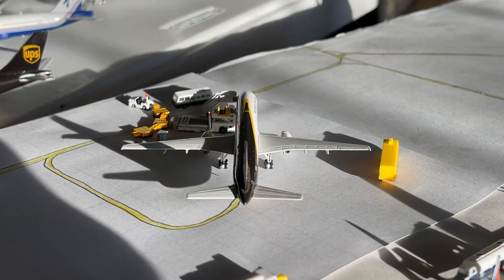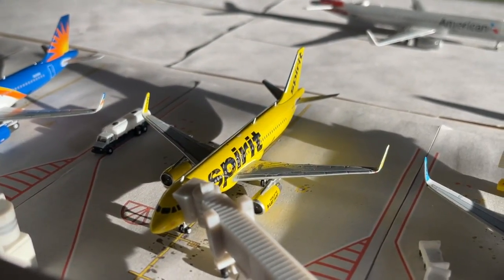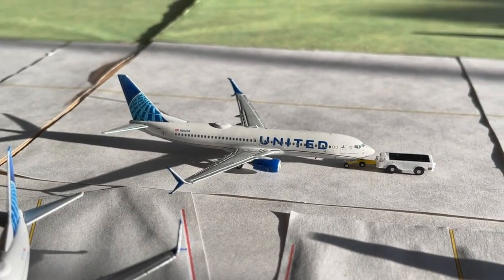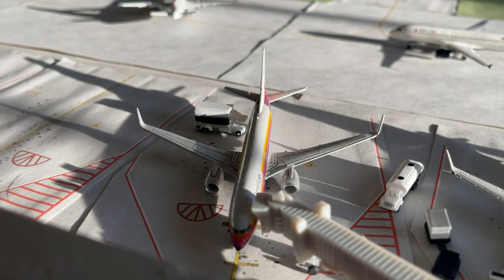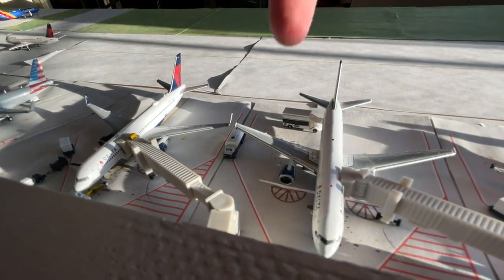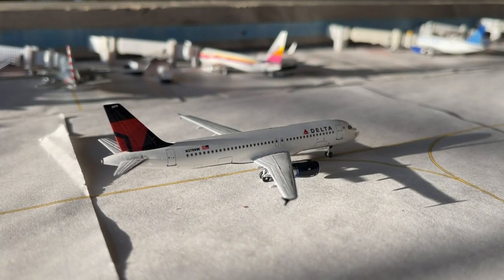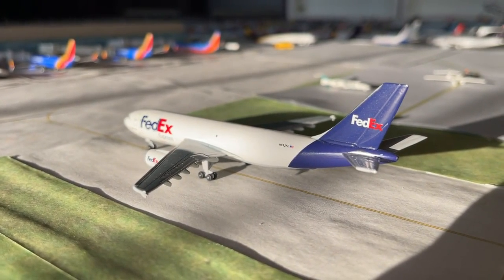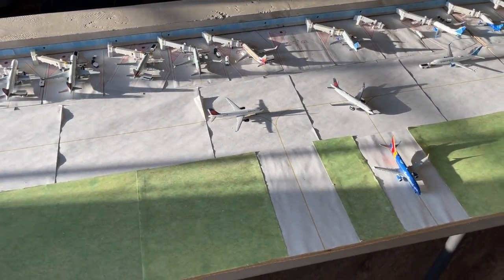DETROIT RETURNS! | Gemini Jets Orange County John Wayne Airport update - August 2022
► Welcome back guys, today we have the 25th Orange County John Wayne Stana Ana International Airport Update for you guys! We have a fun update including Delta's Detroit service returning, aircraft rotations, and consistency! I hope you guys enjoy!